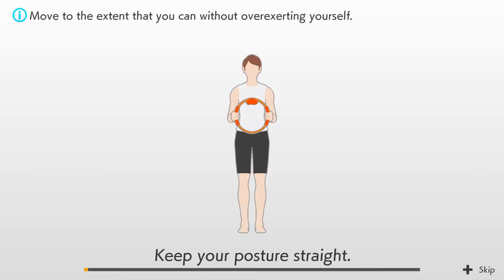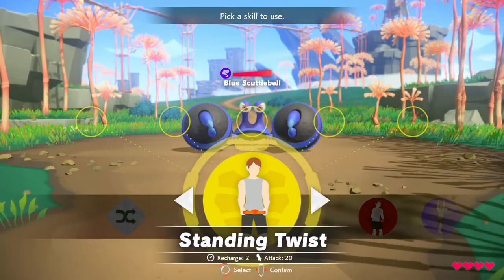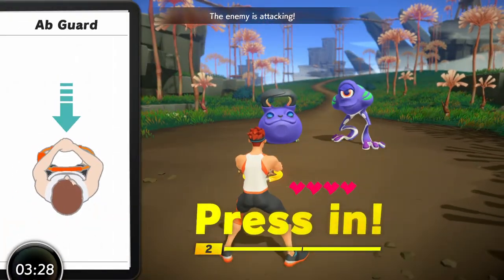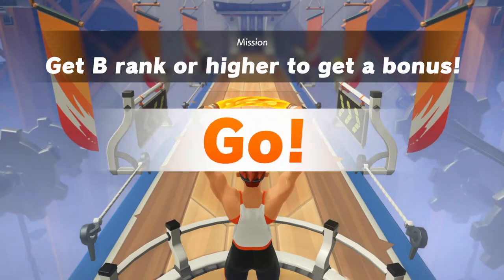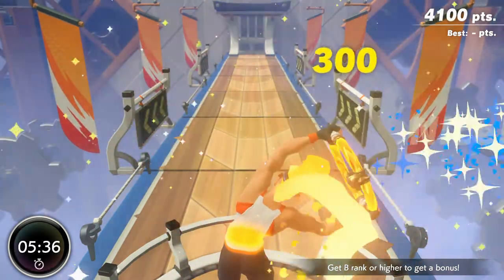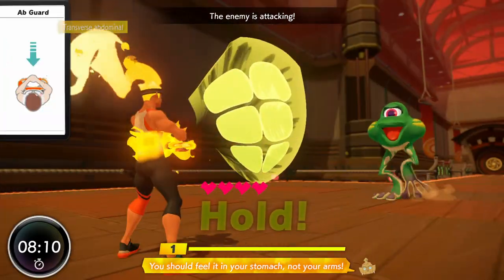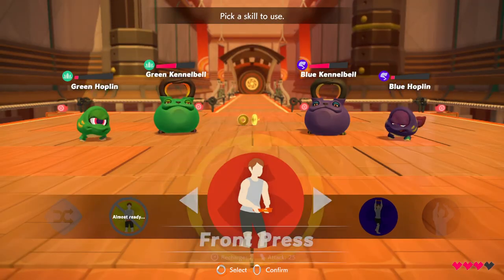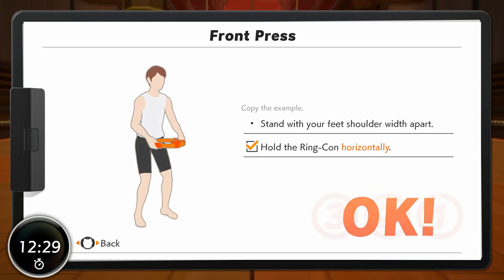Ring Fit Adventure - 04 - World 03, Part 2